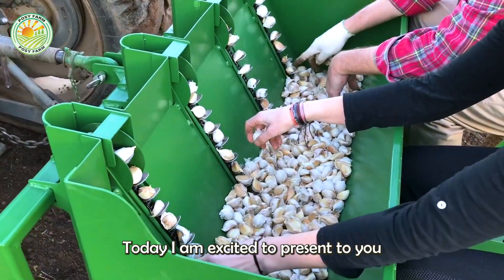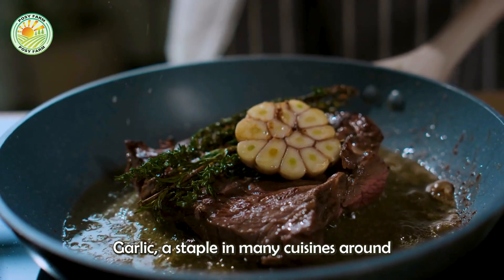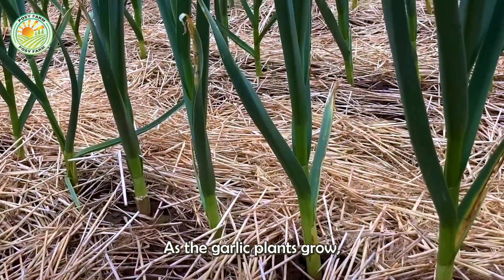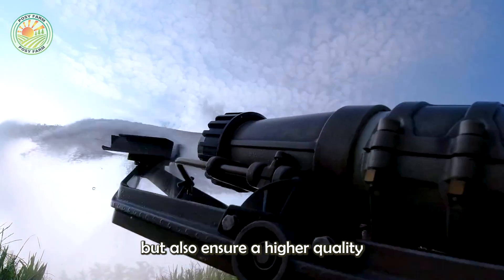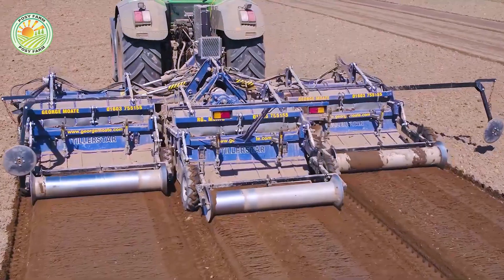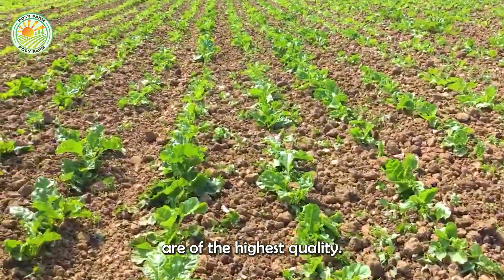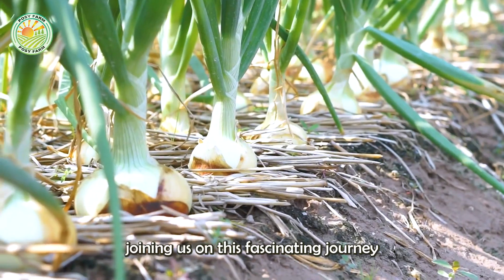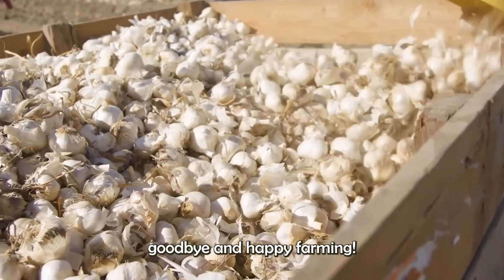How Farmers Harvest Garlic, Red Radish, and Bitter Gourd Using Amazing Agricultural Technology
How Farmers Harvest Garlic, Red Radish, and Bitter Gourd Using Amazing Agricultural Technology | Farming Documentary

Welcome to our latest farming documentary, where we delve into the fascinating world of modern agriculture. In this episode, we explore how farmers harvest garlic, red radish, and bitter gourd using amazing agricultural technology. Our journey takes you through the innovative methods and advanced machinery that are revolutionizing the farming industry.
From the fields to your table, witness the incredible precision and efficiency of today's farming techniques. This farming documentary highlights the cutting-edge equipment and techniques used to ensure the highest quality harvests. You'll see how farmers harvest garlic, red radish, and bitter gourd using amazing agricultural technology, maximizing yield and minimizing waste.
Join us as we uncover the secrets behind these essential crops. Our farming documentary provides an in-depth look at the processes involved in cultivating and harvesting garlic, red radish, and bitter gourd. You'll be amazed at how technology is transforming traditional farming practices, making them more sustainable and productive.
Don't miss out on this captivating farming documentary, where we show you how farmers harvest garlic, red radish, and bitter gourd using amazing agricultural technology. Learn about the latest innovations that are shaping the future of agriculture. Whether you're a farming enthusiast or just curious about where your food comes from, this video is a must-watch.
Watch now to see how farmers harvest garlic, red radish, and bitter gourd using amazing agricultural technology!